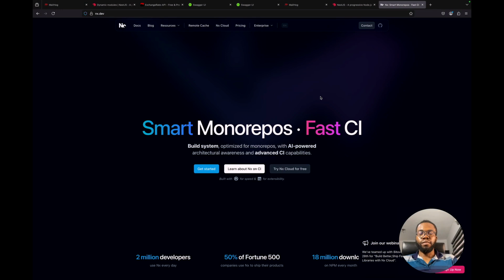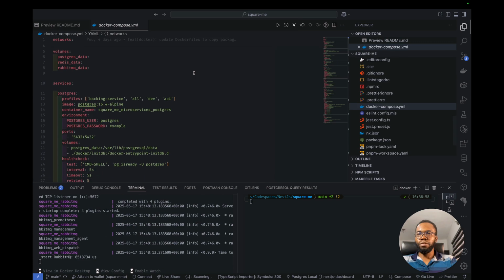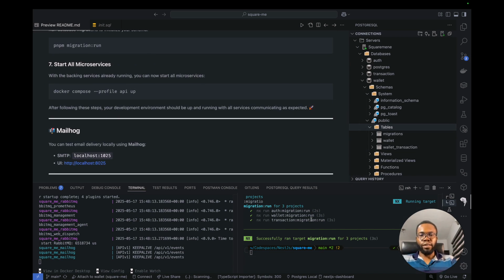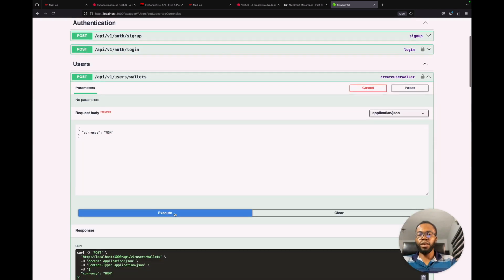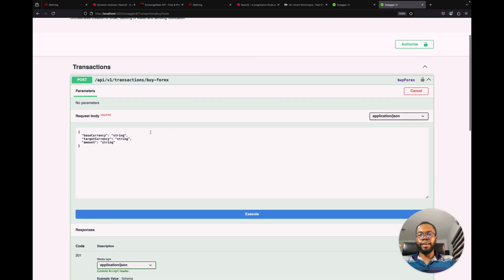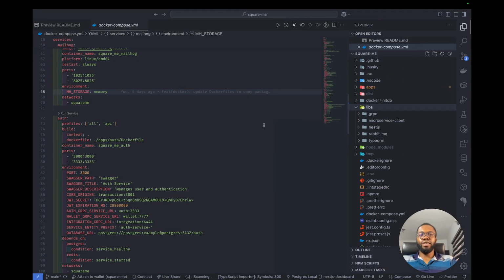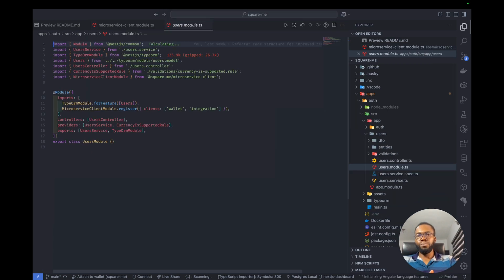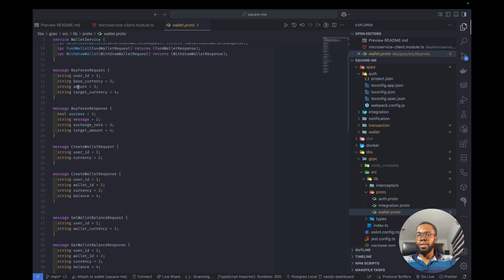How I built a Fintech with NestJS and TypeScript -- A microservices story.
This video is a detailed walk-through on a Forex trading application built using the microservices architecture with Nestjs and Nx monorepo.